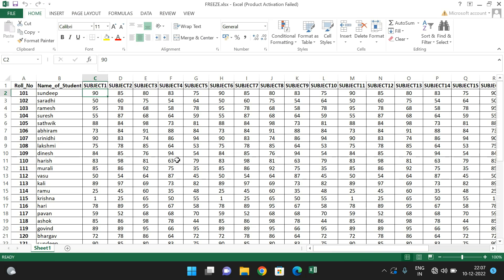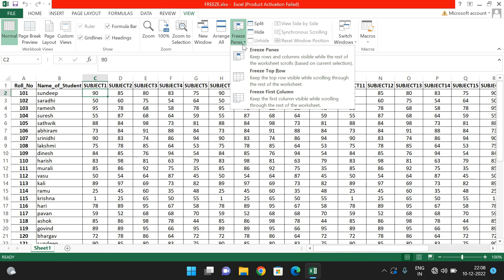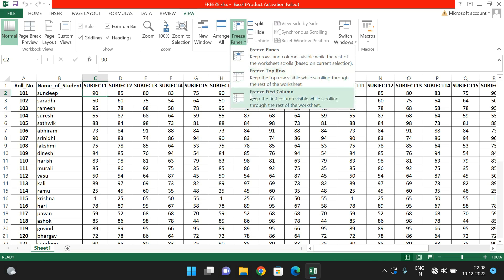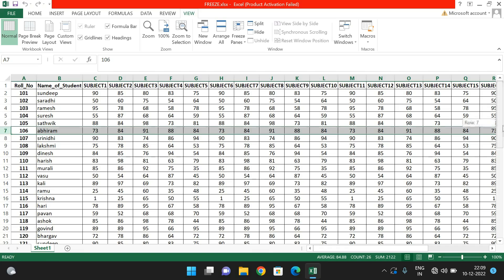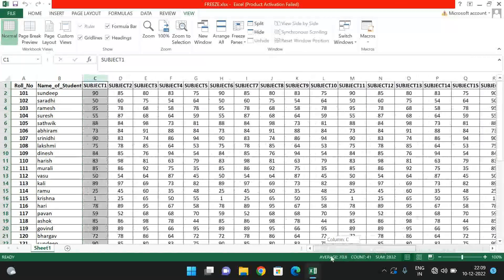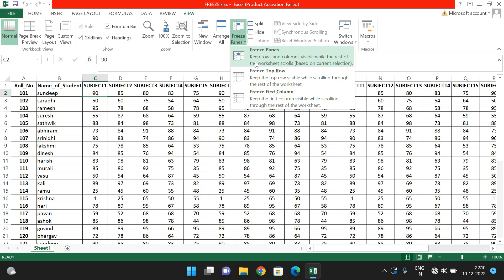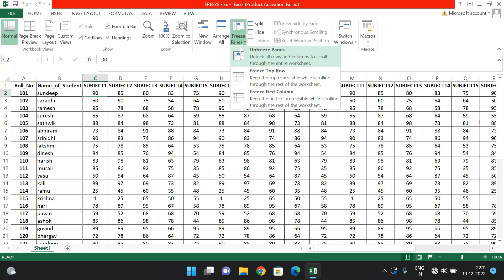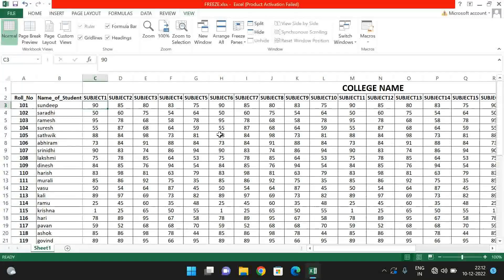HOW TO FREEZE MULTIPLE ROWS & COLUMNS IN EXCEL || MS-EXCEL || FREEZE PANES OPTION || MS-OOFICE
Hi Friends,

MS-Office
1 MS-Word
2 MS-Excel
3.MS -Power point
4 MS - Access
5 FrontPage
6 Outlook Express

My Telugu YouTube Channel " COMPUTER GNANAM"
You can have all the programming languages explained and demonstrated in telugu.